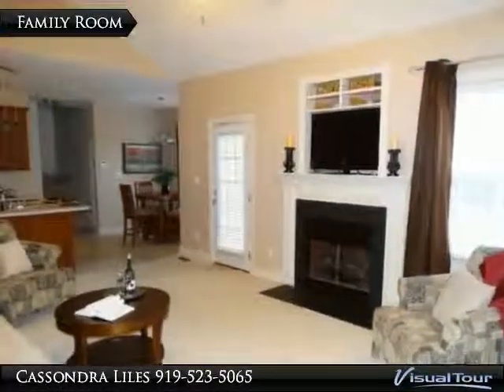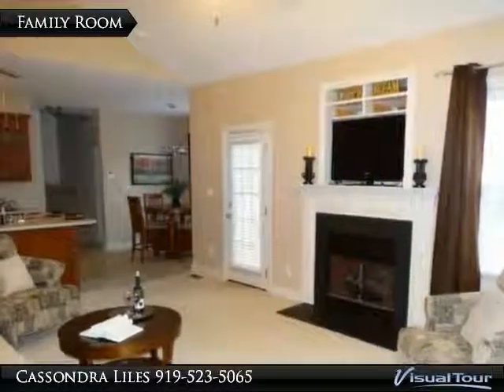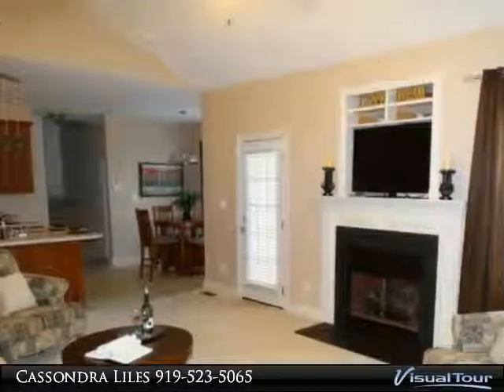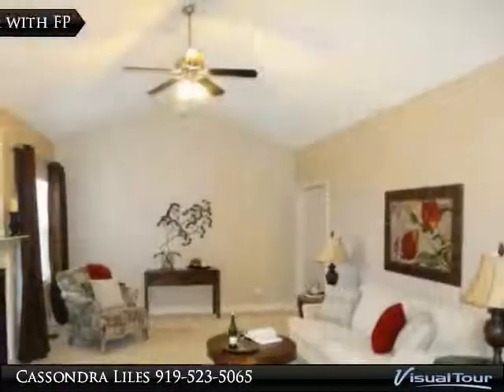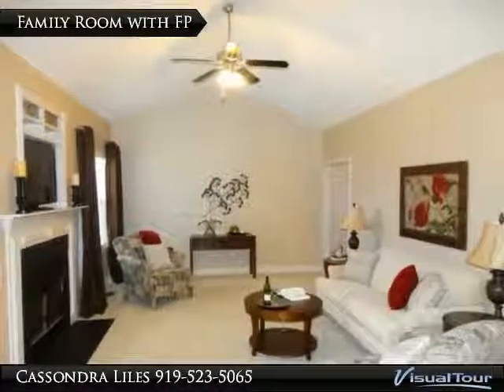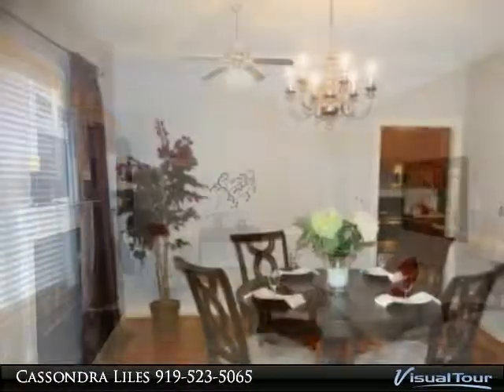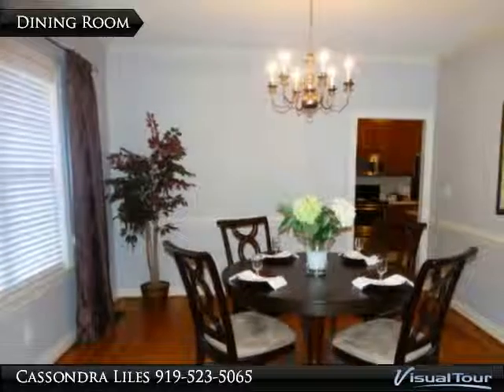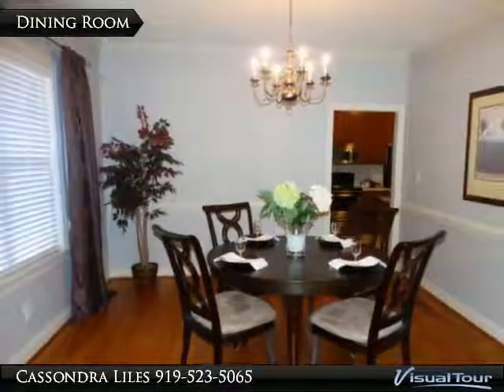Rocking chair front porch bring southern charm!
Rocking chair front porch bring southern charm galore! Great corner lot w/circle driveway. Open floorplan w/all bedrooms on 1st floor plus TWO bonuses on 2nd floor. Kitchen boasts SS appliances includes dishwasher, flat top stove & microwave. Big master suite w/WI closet & his/her sinks. Spacious laundry w/lots of cabinets & sink. Side entry garage. Don't miss the screened porch & grilling deck that overlooks wooded, fenced yard! Great schools.

Presented By:
Cassondra Liles, Keller Williams Realty